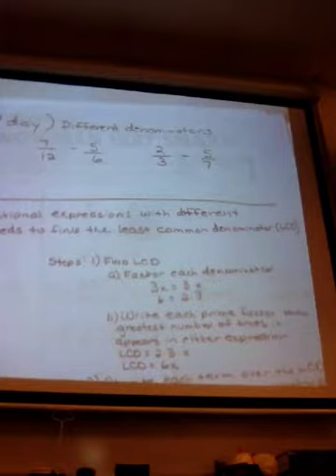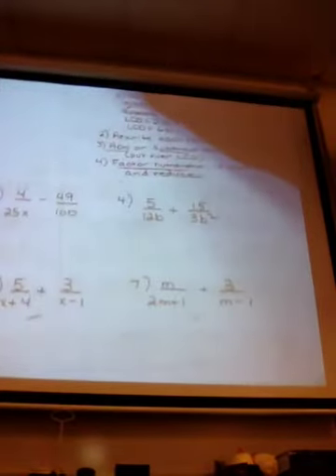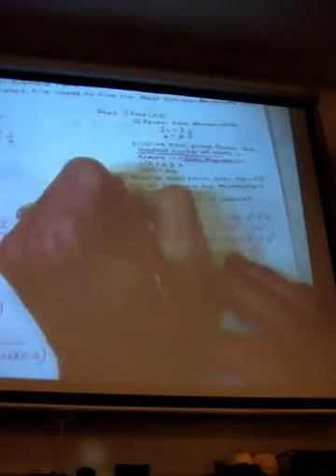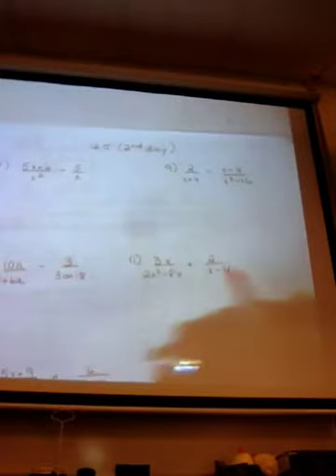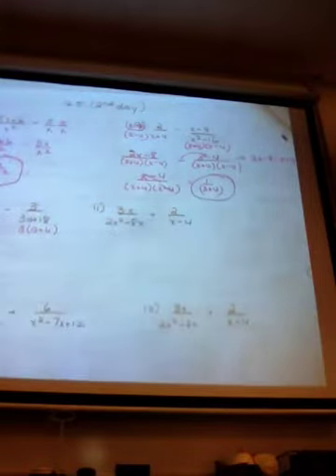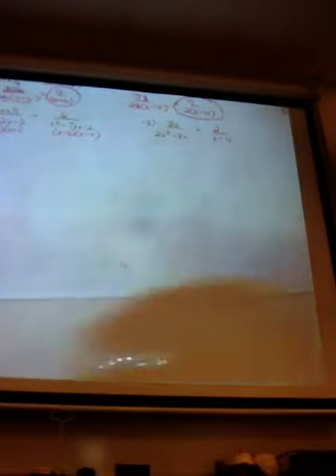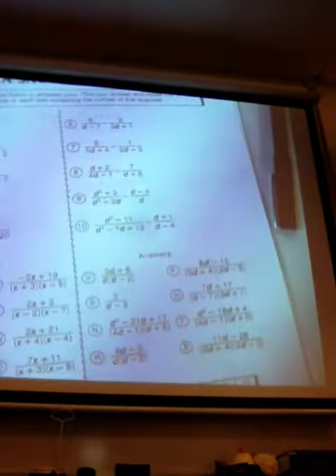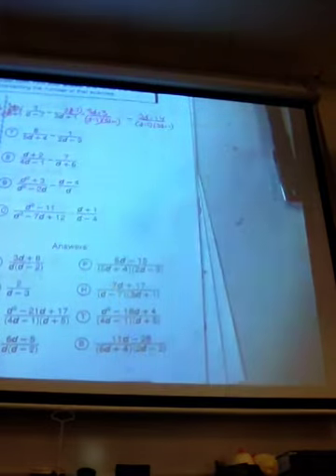12 5 ADDING & SUBTRACTING EXPRESSIONS WITH DIFFERENT DEN